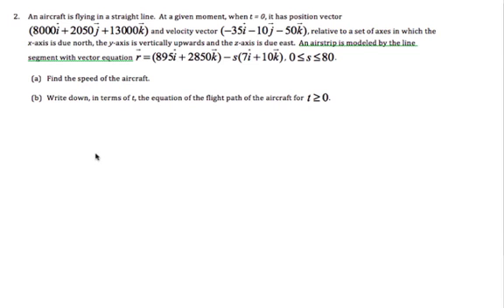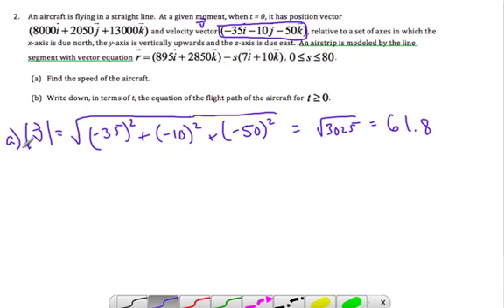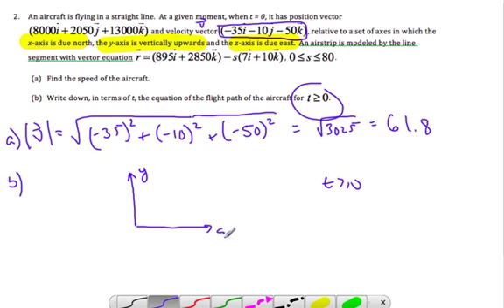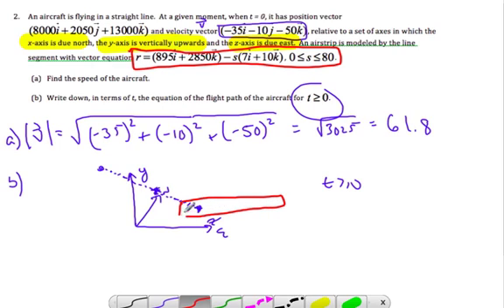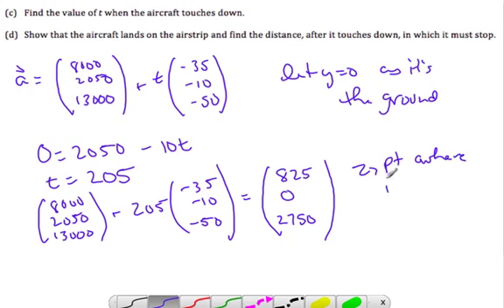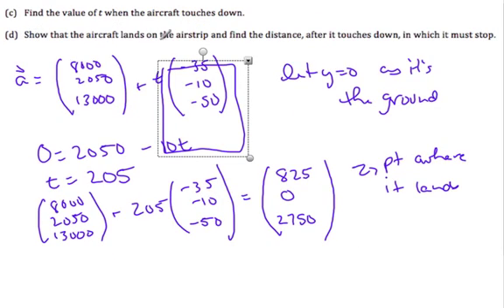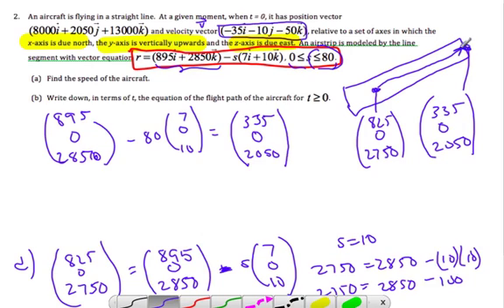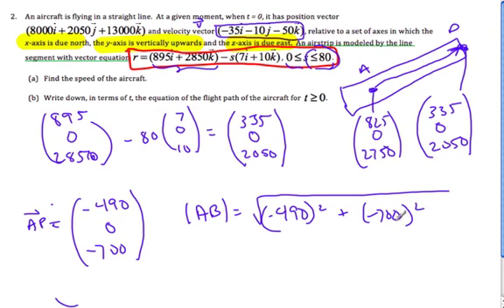8.0.2 Applications of Vectors 3D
Airplane landing on a runway.